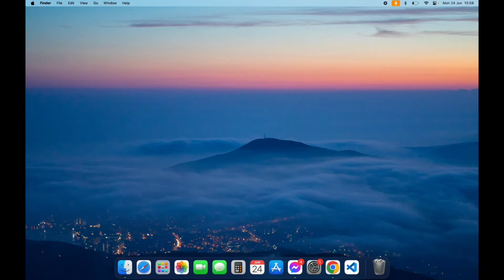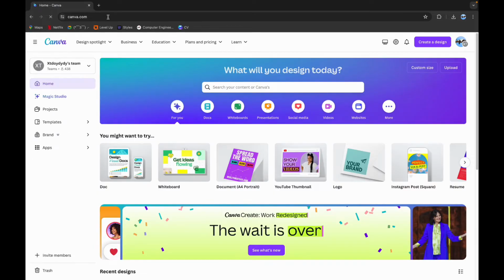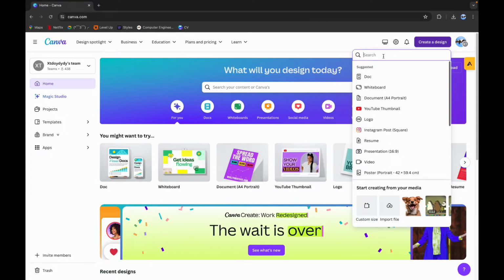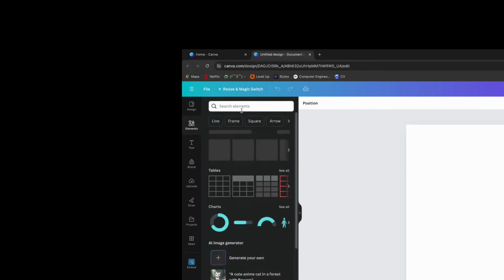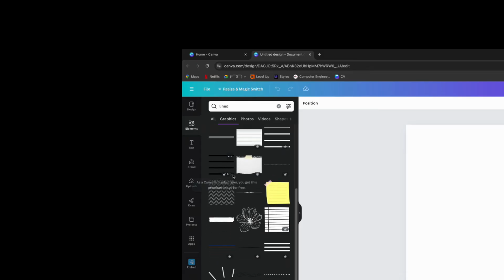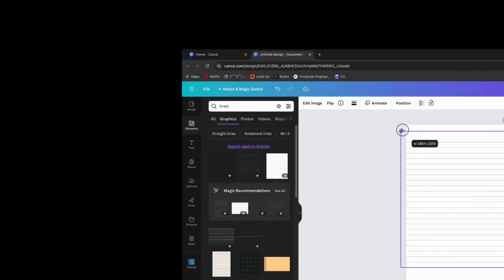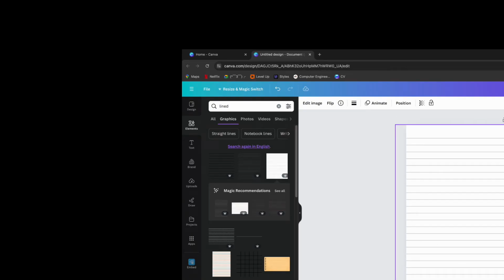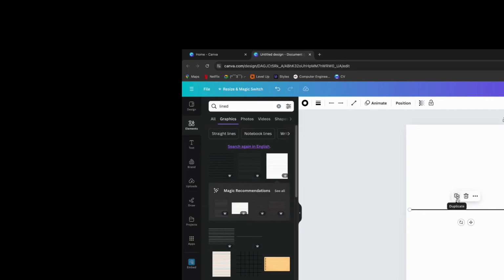How to Add Writing Lines in Canva 2024?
In this video, we'll show you how to add writing lines in Canva, perfect for creating lined paper, notebooks, or guides for calligraphy and handwriting practice. Follow our step-by-step guide to learn how to easily add and customize writing lines in your Canva designs.